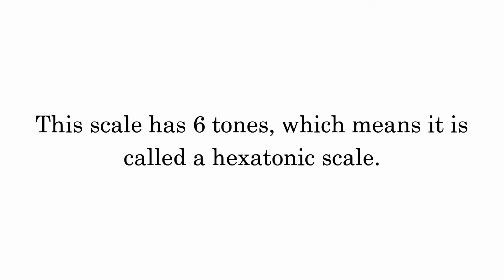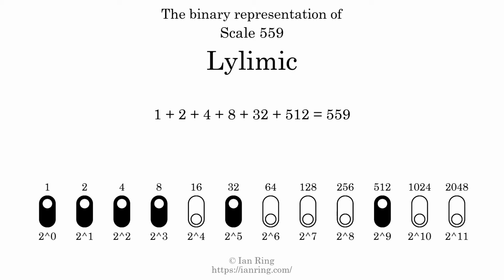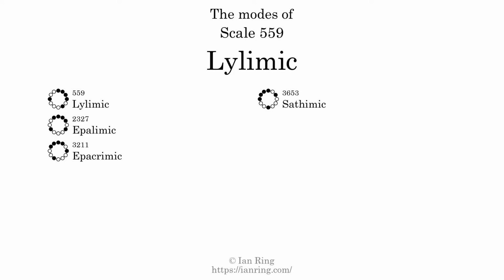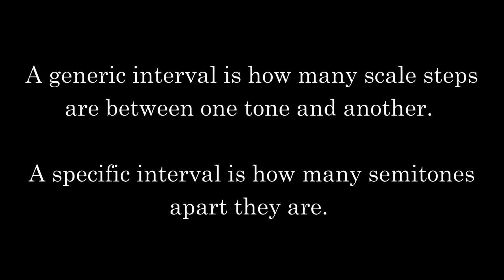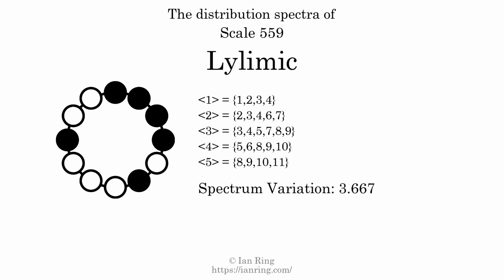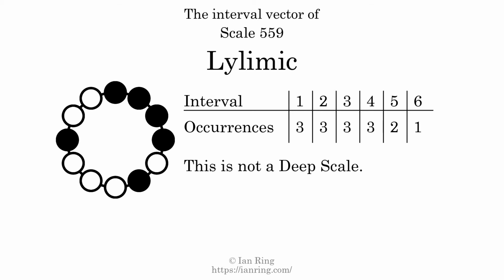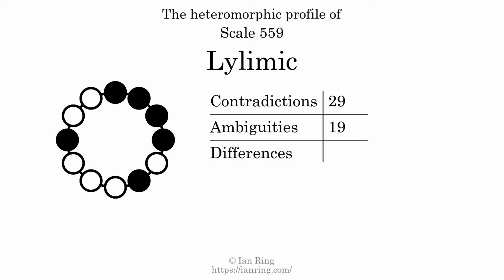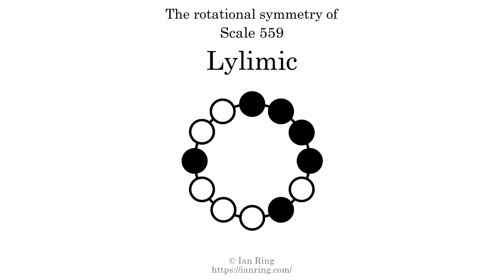Scale 559: Lylimic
More than you will ever need to know about Scale 559, a hexatonic scale also known as "Lylimic". Part of an enormous series of scale analysis videos by The Exciting Universe Of Music Theory.